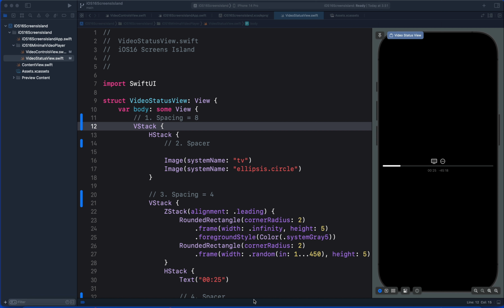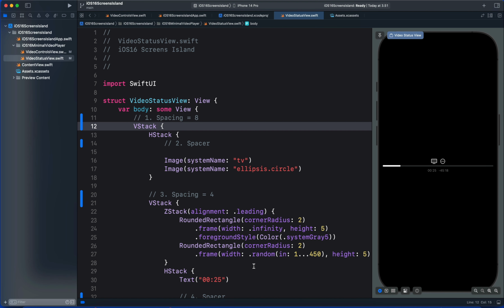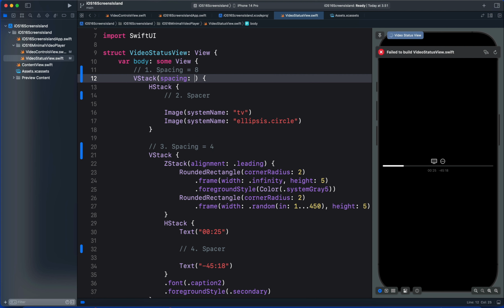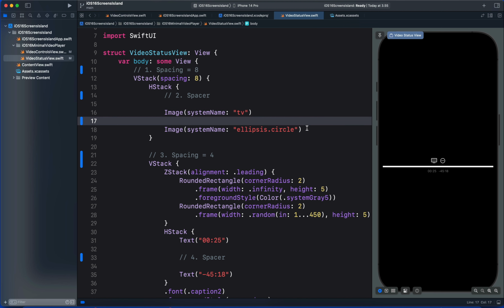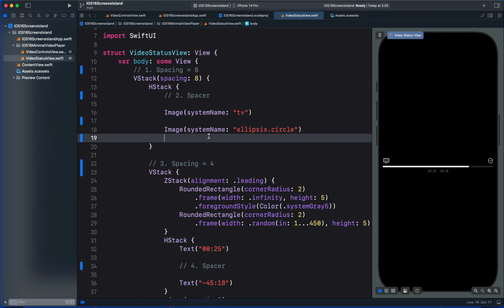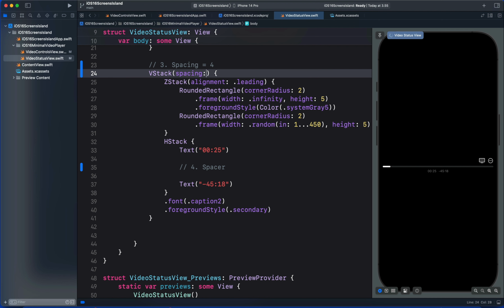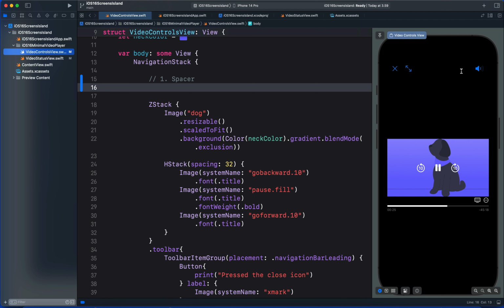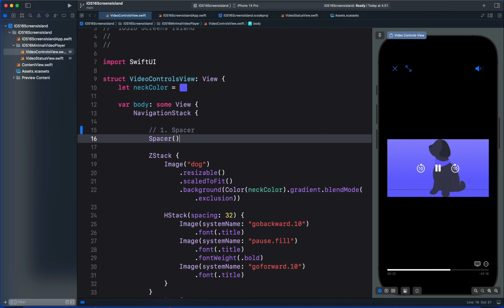SwiftUI Tutorial #1: How to Use Spacing and Spacer in Stack Layouts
Hi, in this video, you will learn how spacing and spacer operate in horizontal and vertical stack layouts in SwiftUI.